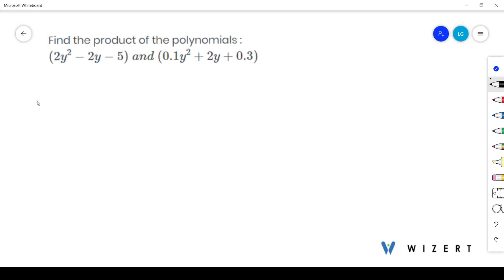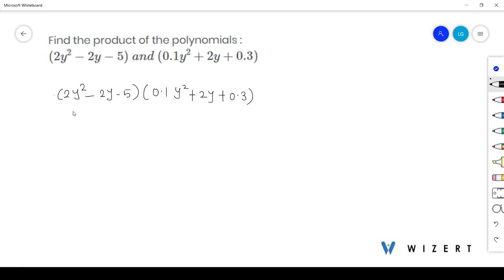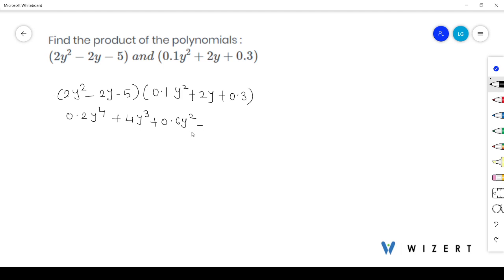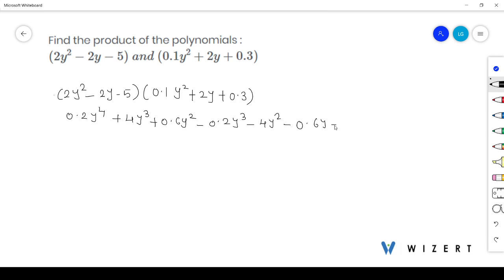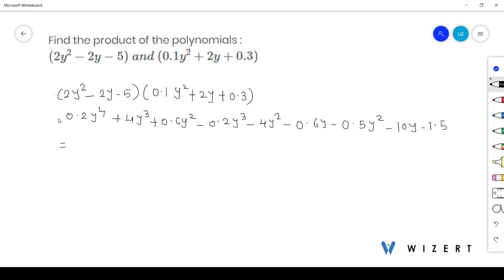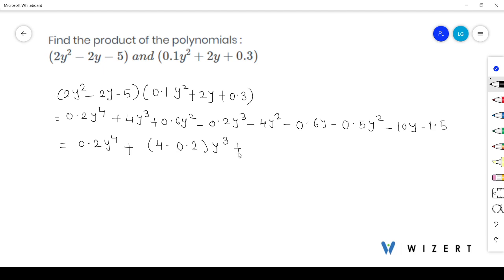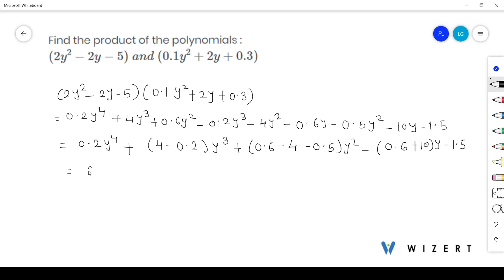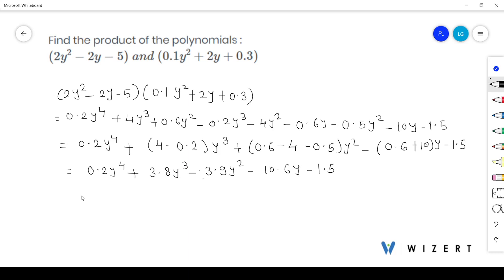Math Multiplication of Polynomials problems for 8th Grade - Set 1612249703